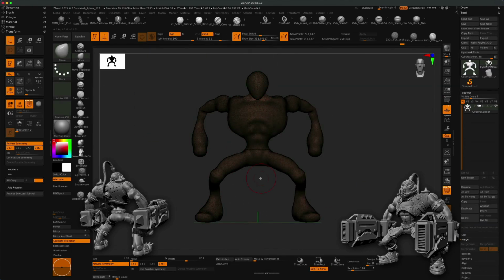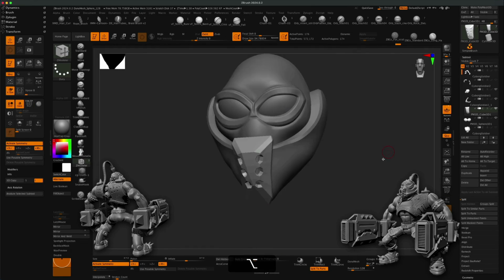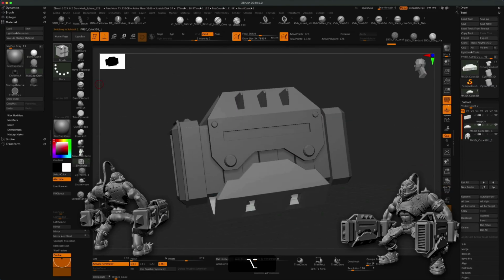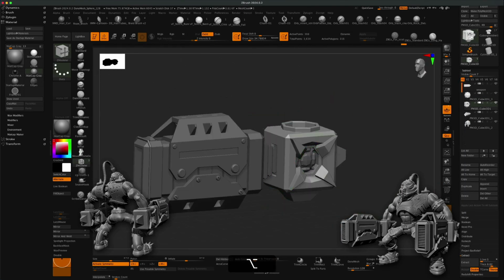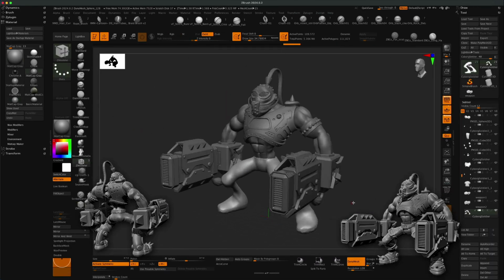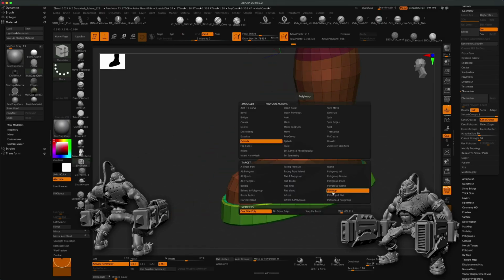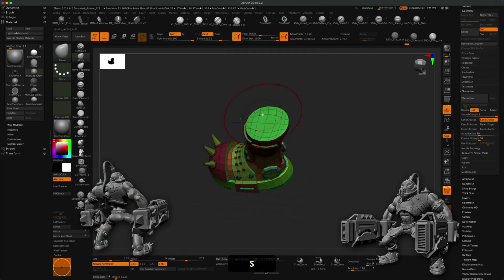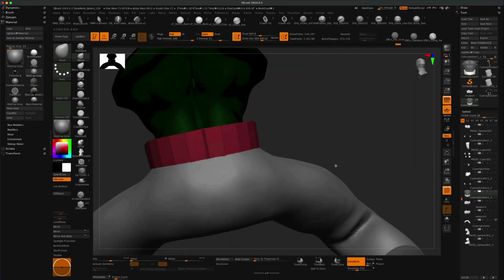Cyborg Soldier 3D Character - Timelapse in zBrush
Quick Timelapse of my workflow to create a Cyborg Cyberpunk 3D Character in zBrush as a Step by Step Tutorial for my Membership Section. If you enjoy making stylized characters please consider joining to support me directly :D plus join my Discord channel to meet other artists, ask questions and participate in fun 3D challenges!!!